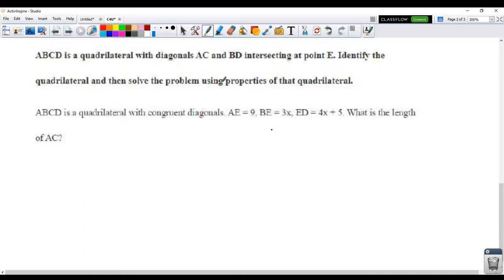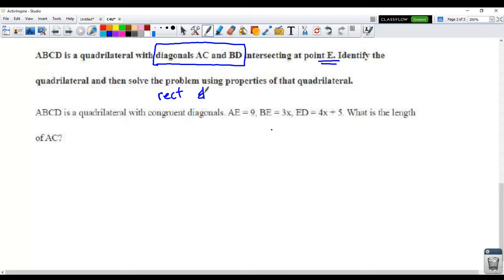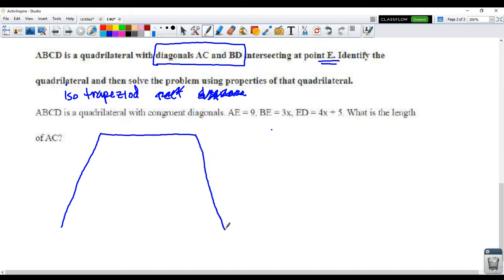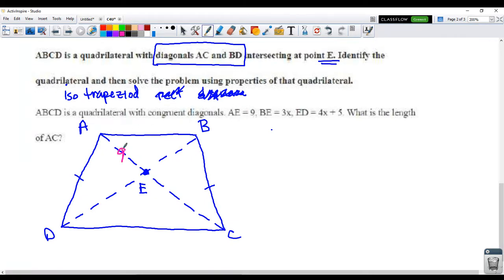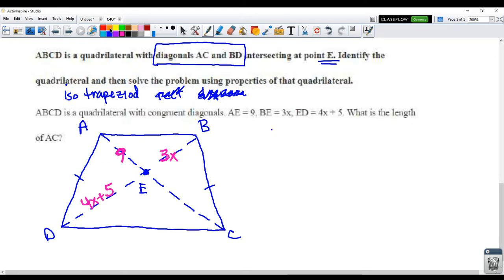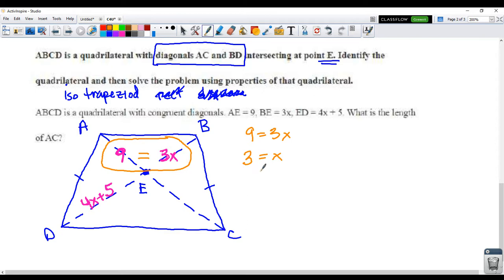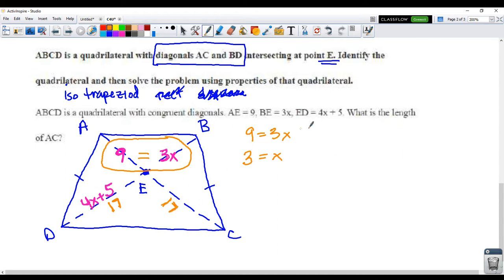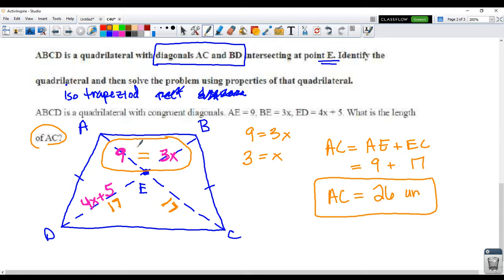Classify Quadrilaterals: Isosceles Trapezoid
Although the diagonals of an isosceles trapezoid do not bisect each other, they do have some portions that are in fact equal.